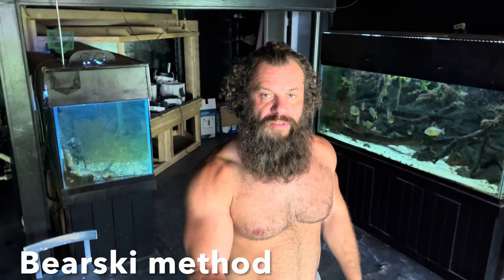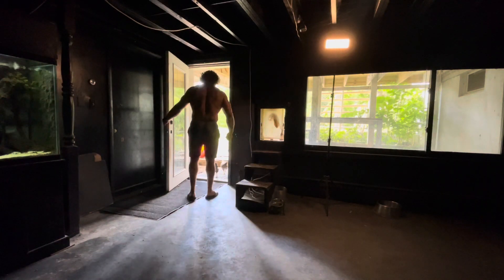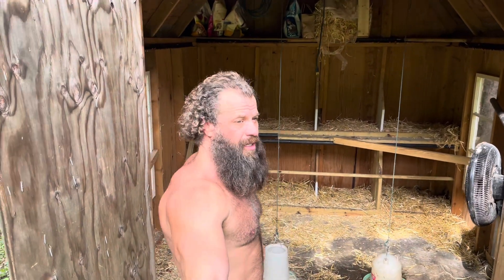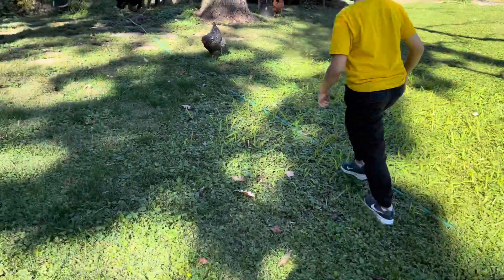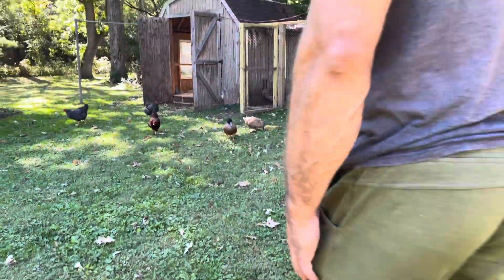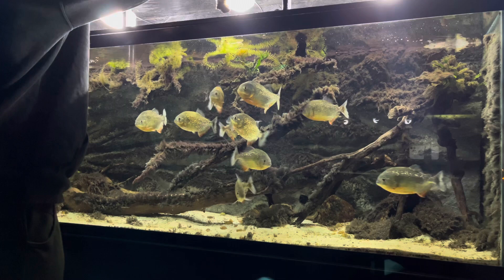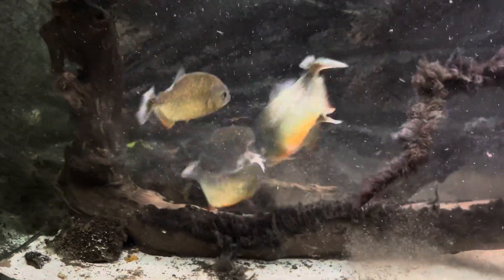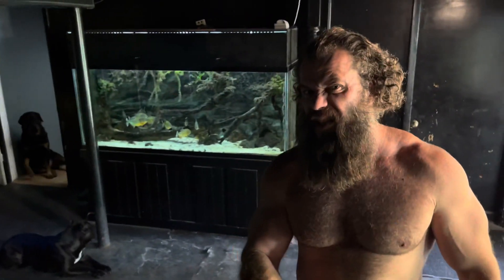PIRANHAS feeding on a WHOLE CHIPMUNK (Warning! Graphic content)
once again nature has ways of providing everything we need.. this time it's a whole chipmunk,. whether frog or a fish.. we appreciate it all.

Huge thanks to all my PATRONS:
TAG Gillespie